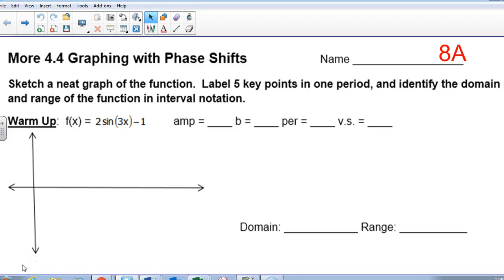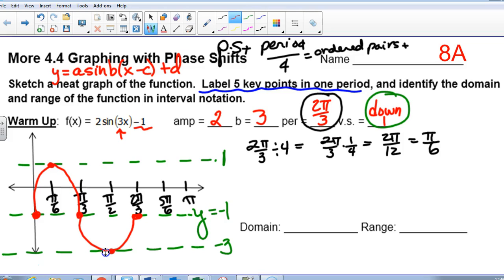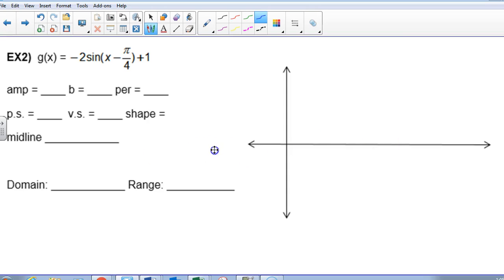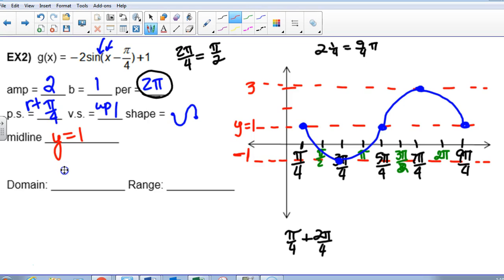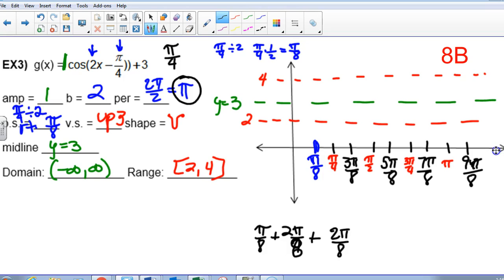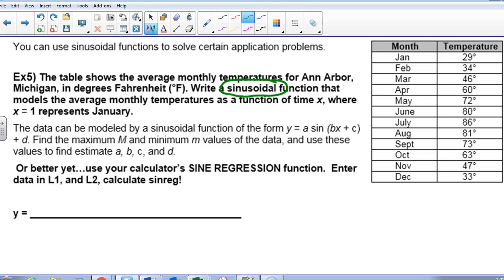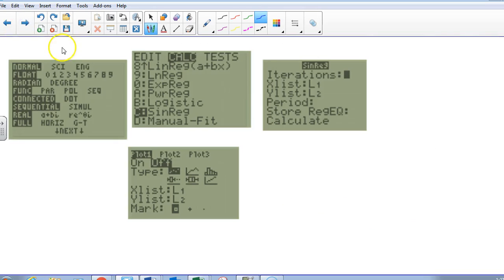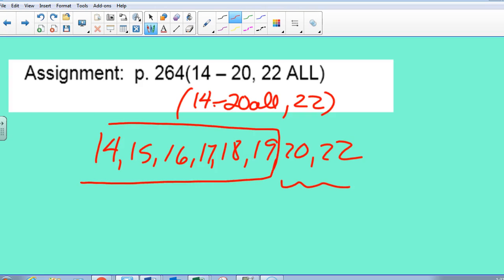jan 11 phase shift notes